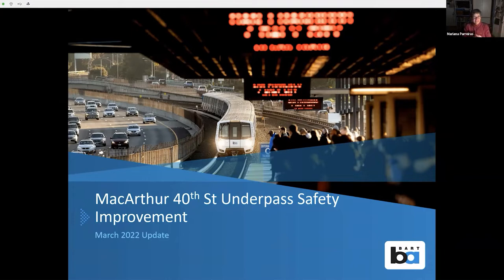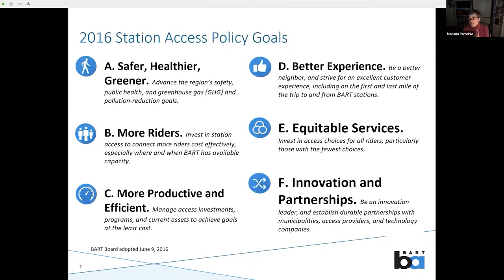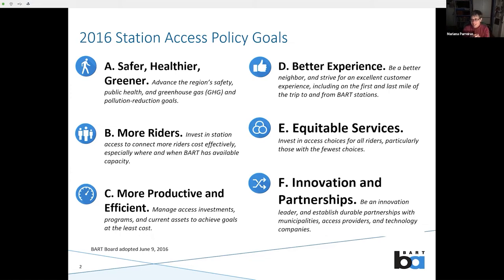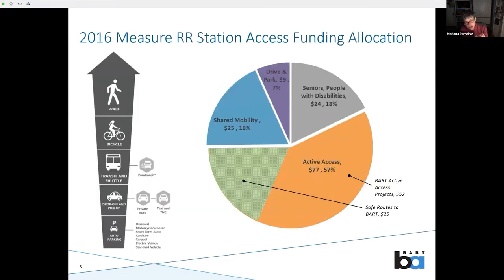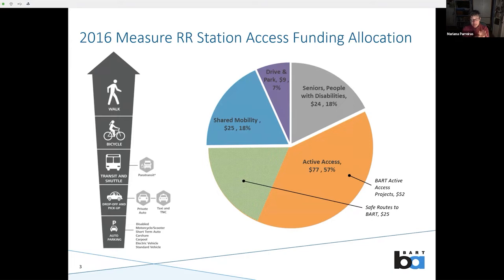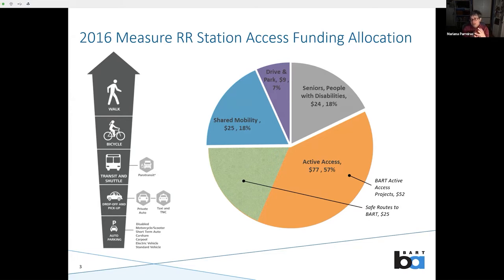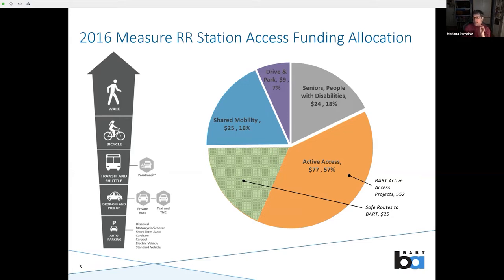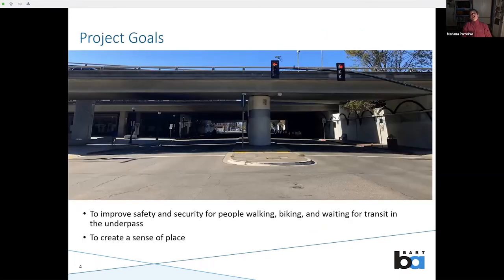LCA March 2022 Meeting - Featuring BART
For the Longfellow Community Association (LCA) March 2022 meeting, neighbors were joined by representatives from Bay Area Rapid Transit District (BART), who provided an update on the lighting design project to improve conditions in the 40th St. underpass adjacent to MacArthur Station.

Details on the BART project can be found

Learn more about LCA and sign-up for our newsletter at longfellowoakland.org.